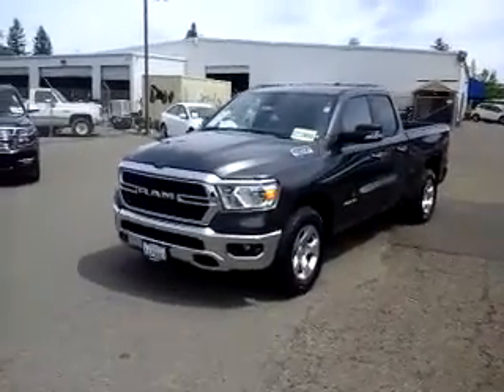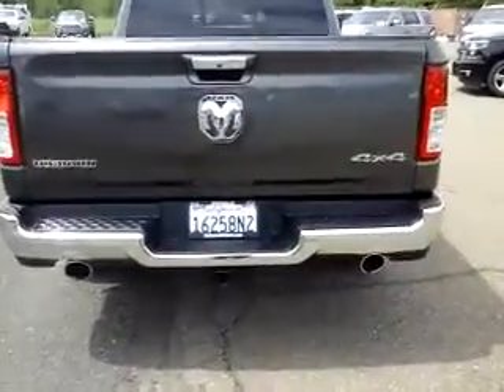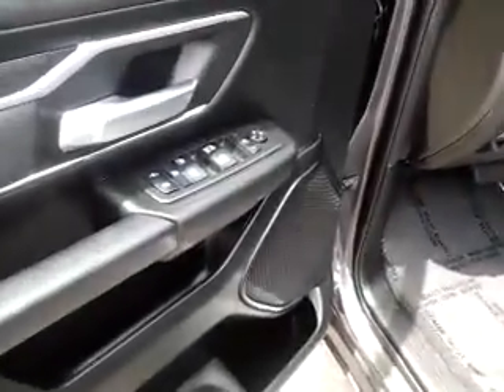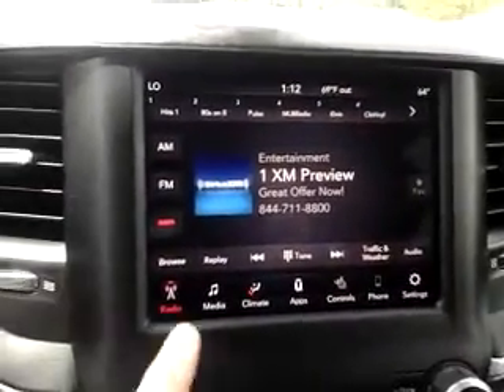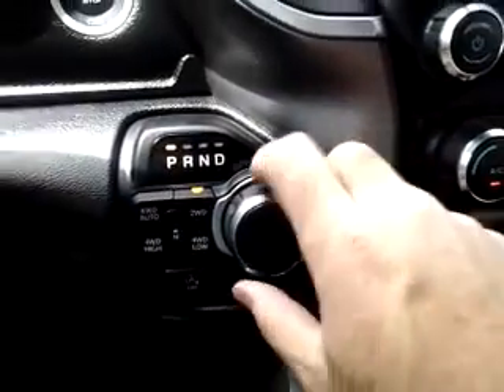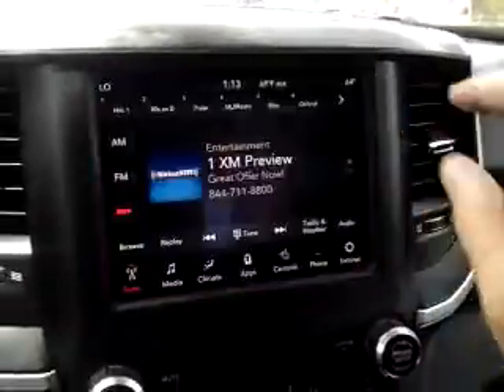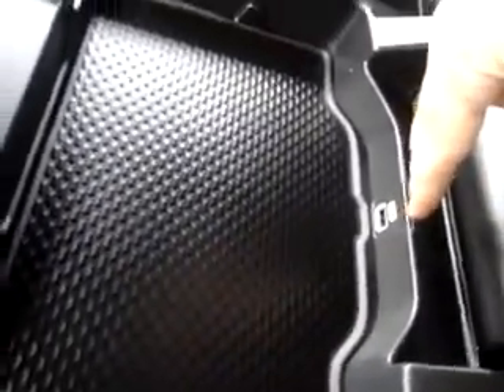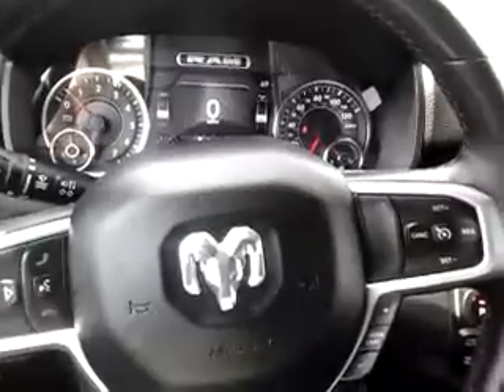2019 Ram 1500 Quad Cab 4x4